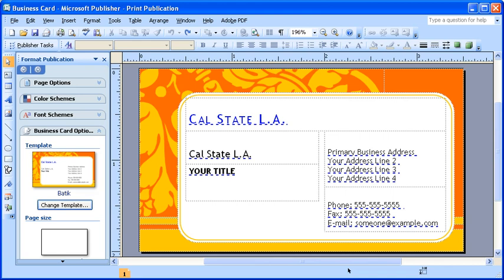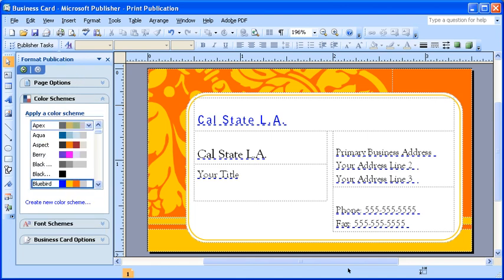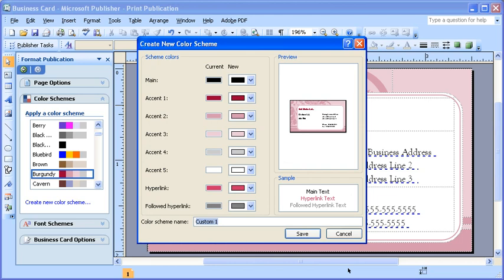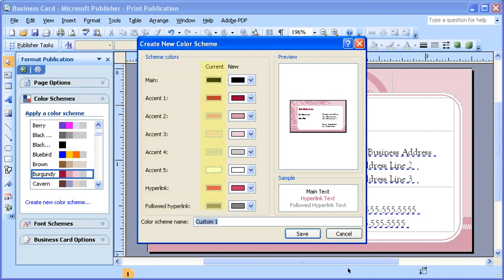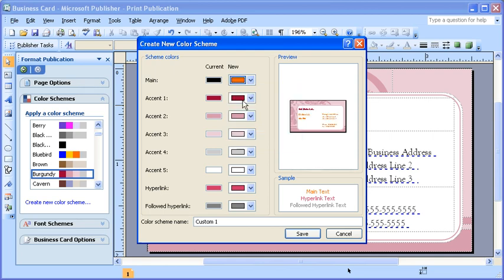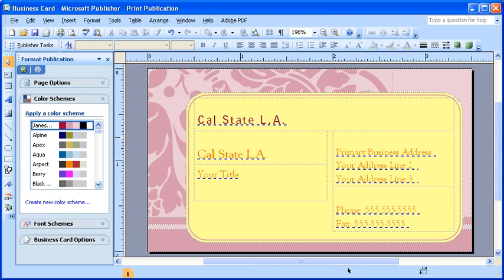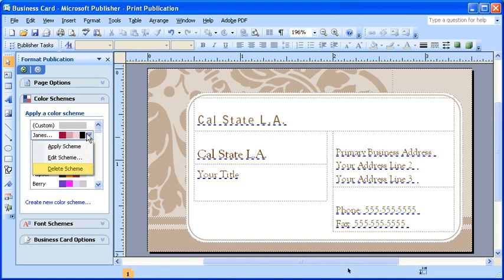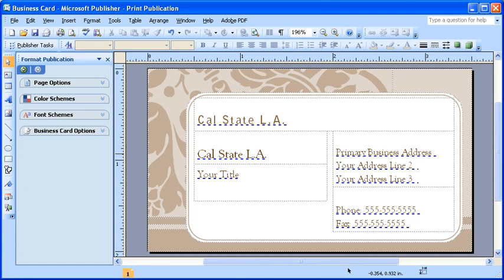1.4b Microsoft Publisher 2007: Modifying A Business Card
This Microsoft Publisher how to video demonstrates the steps to modify templates across all publications, using a Business Card as a guide. You will learn to edit and create customized color schemes.